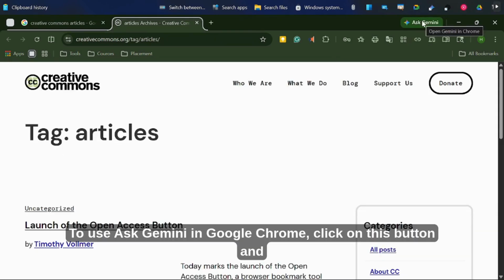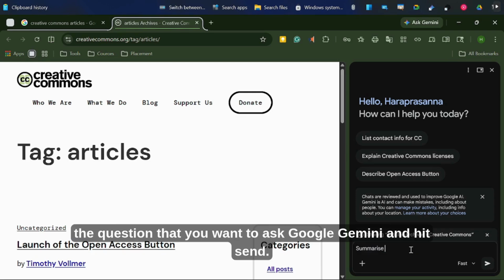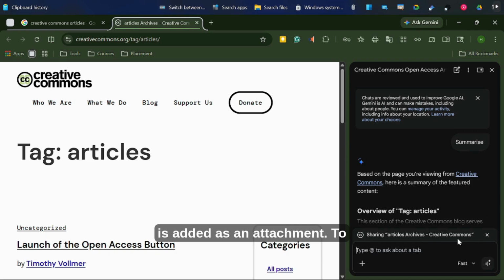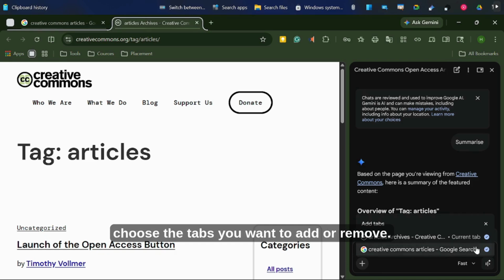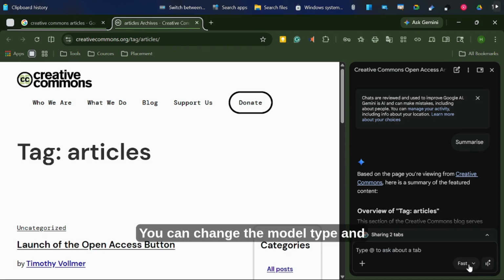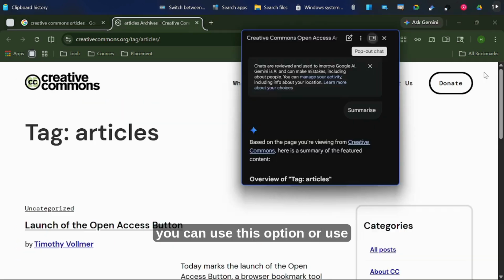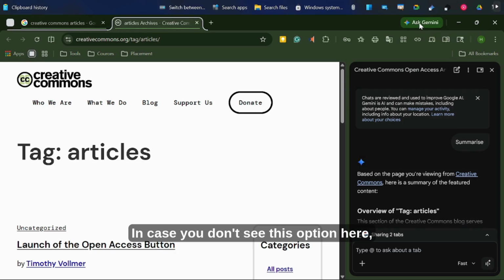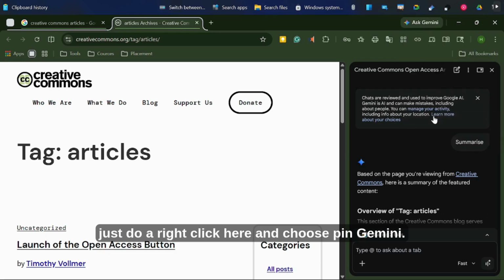How to use Ask Gemini feature in Google Chrome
In this video I have demonstrated How to use Ask Gemini feature in Google Chrome